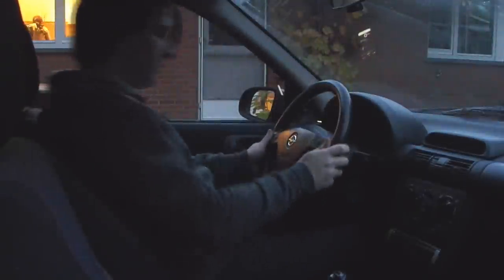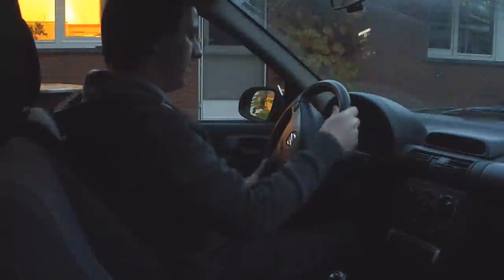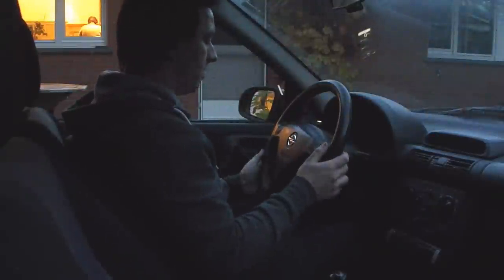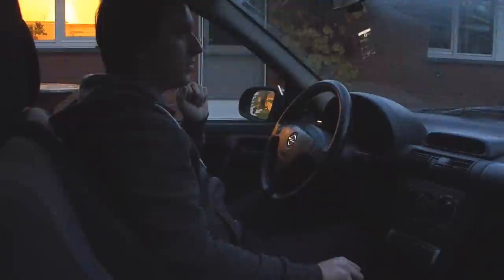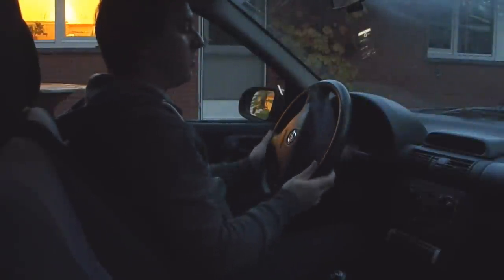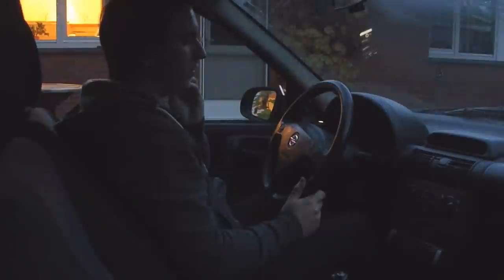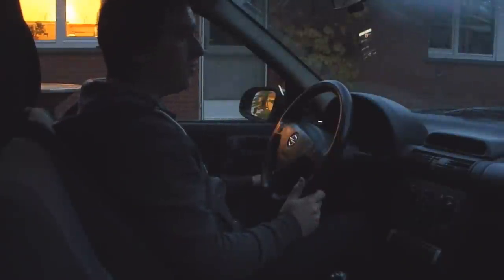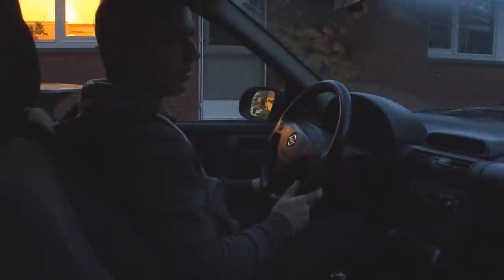How To Use The Steering Wheel In A Car EASILY! (Basics For Beginners)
- In this video I'll be guiding you guys on how to use the steering wheel in a car easily. There are a lot of ways to use it. But the actual way to steer is explained in this video!

Merchandise!

Much love
-A